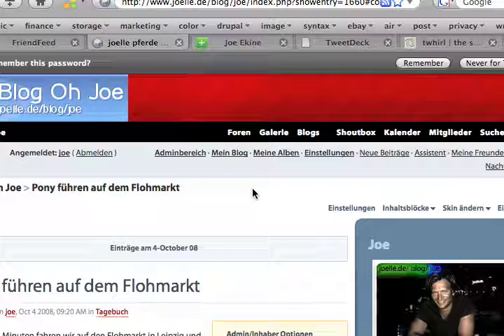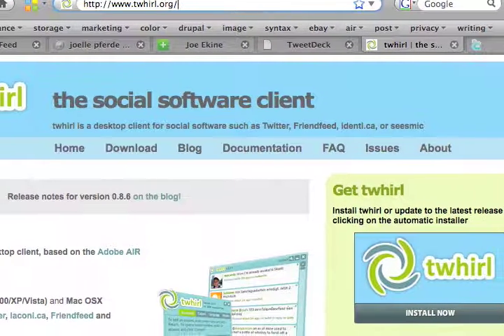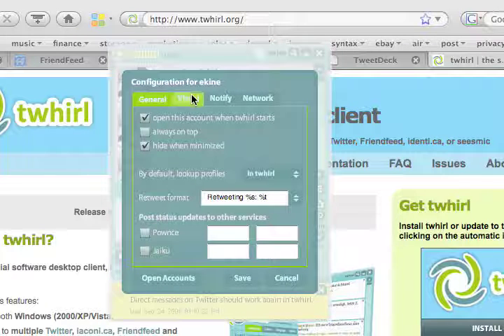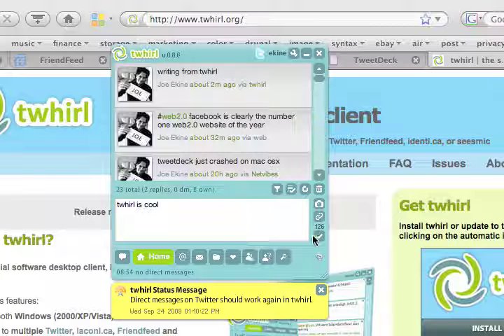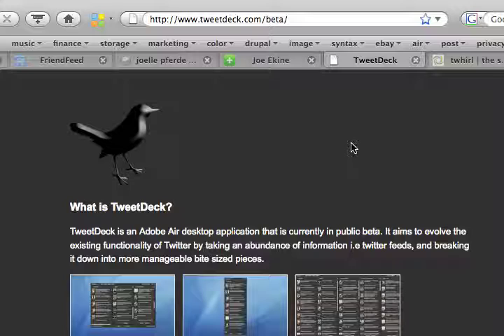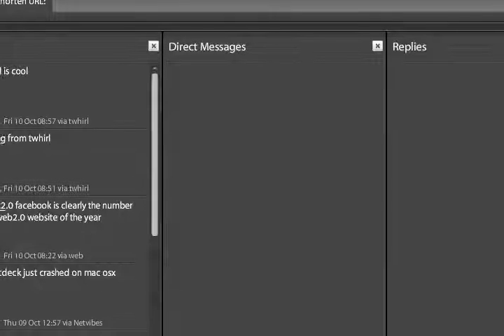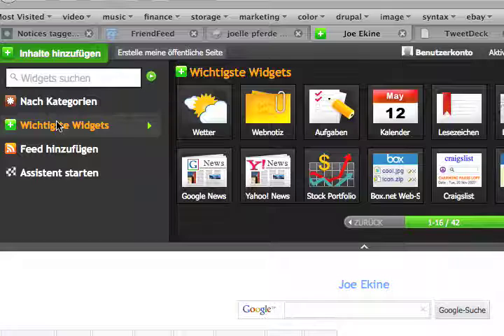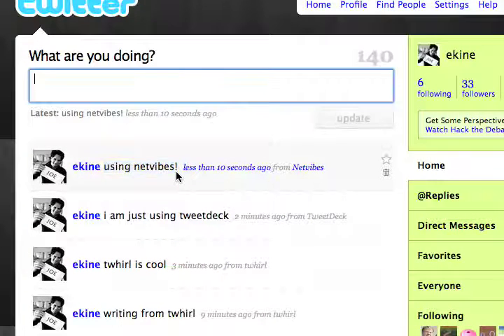twitter widget tools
- twitter wiget video screencast from joe